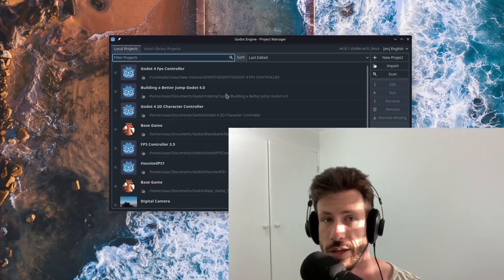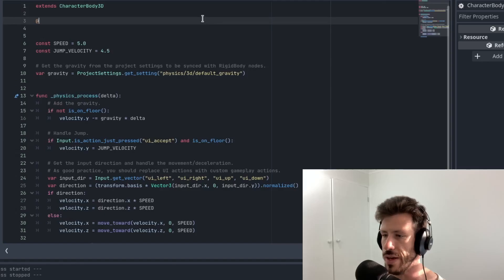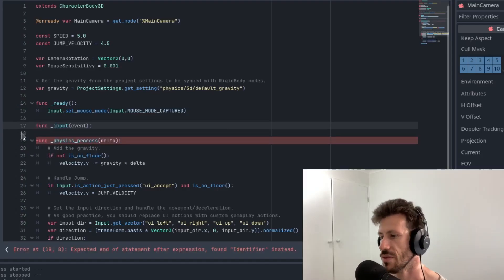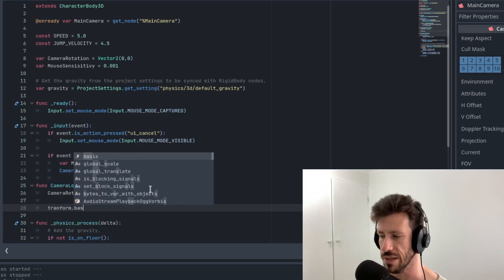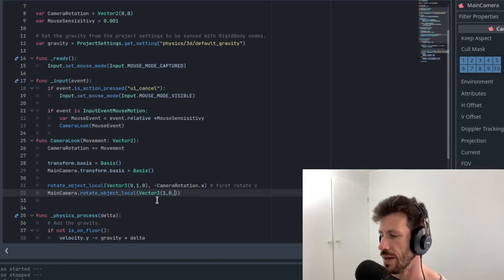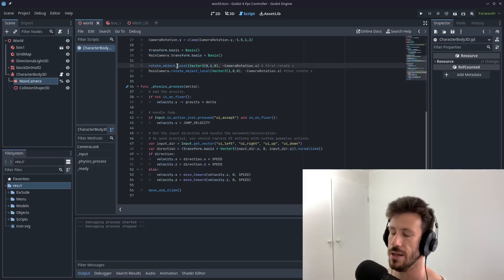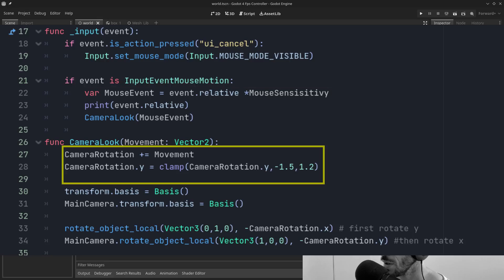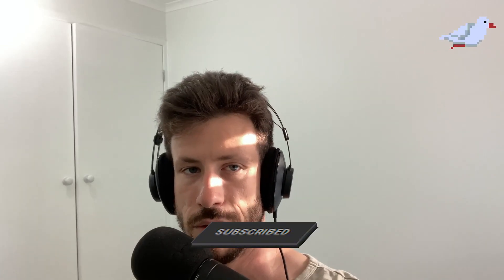How to Do First Person Movement in Godot 4!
In this tutorial, you'll learn how to implement first-person camera movement in Godot 4. First-person perspective is a common choice for many types of games, from first-person shooters to exploration games, and implementing smooth and responsive camera movement is key to creating an immersive experience for players.

We'll cover the basics of setting up a first-person camera in Godot 4, including how to create a player character, set up camera controls, and manage camera movement. We'll also explore how to implement features like mouse look, smooth camera movement, and camera collision detection.

Whether you're a beginner or an experienced Godot user, this tutorial will provide you with the tools you need to create engaging first-person games in Godot 4. So grab your keyboard, fire up Godot, and let's get started!